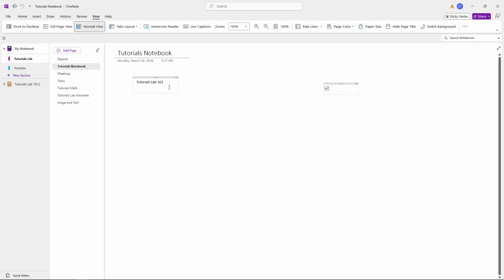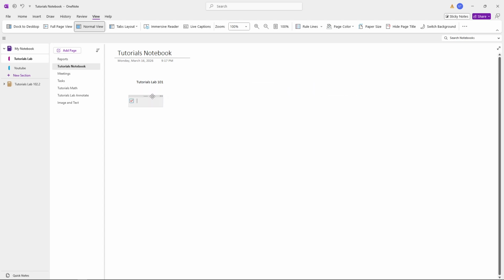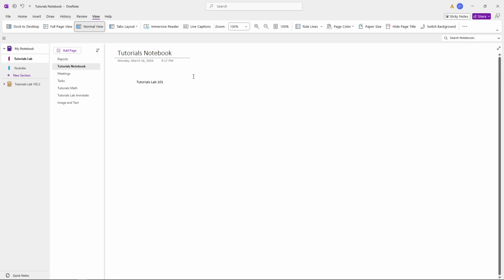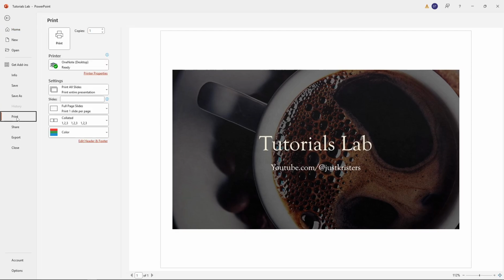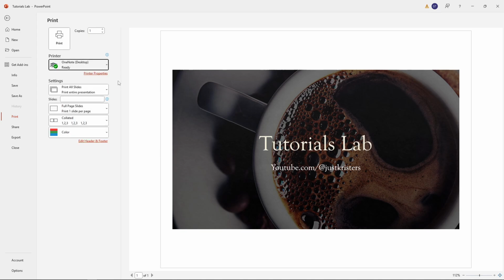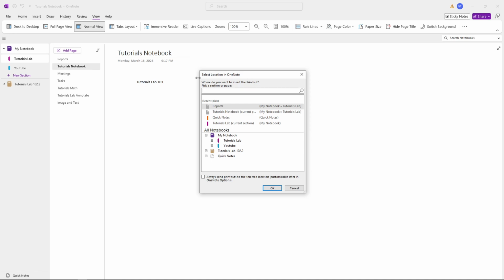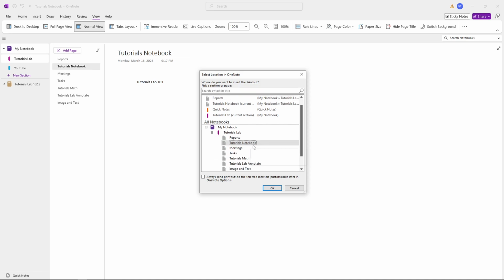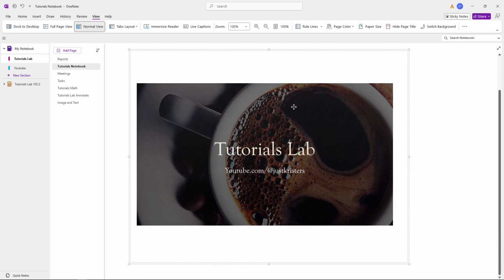How To Insert Powerpoint Slides Into OneNote (Tutorial 2026)